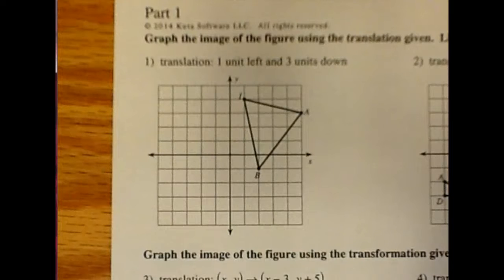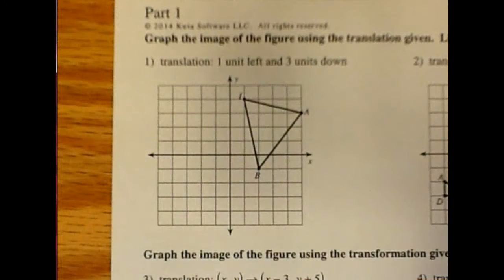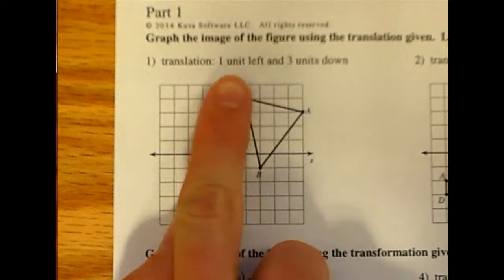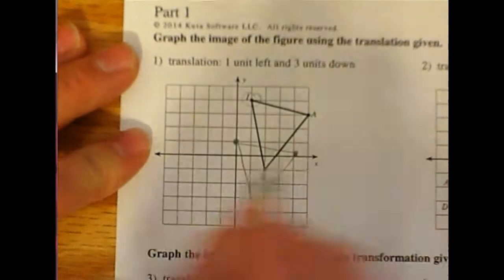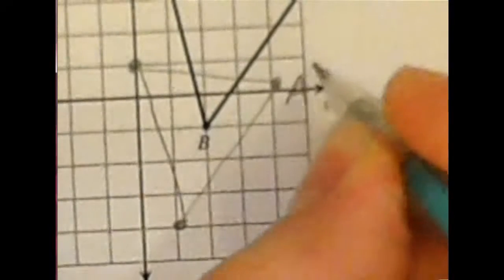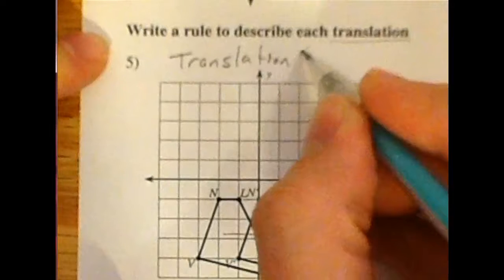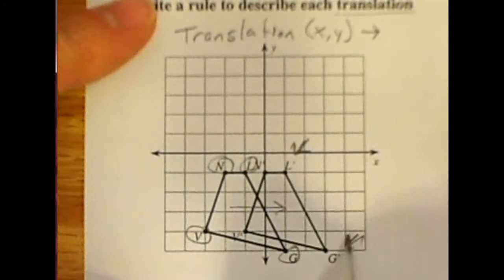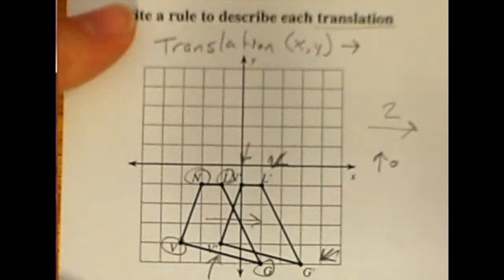8.1.A Translations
geometry